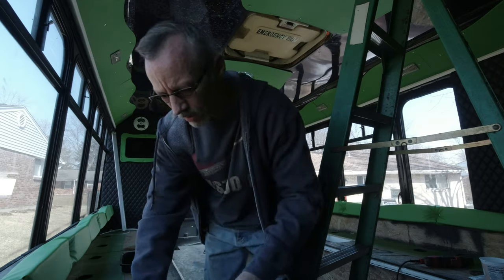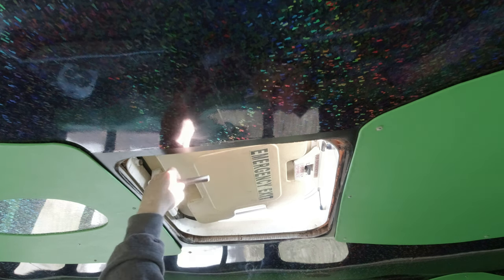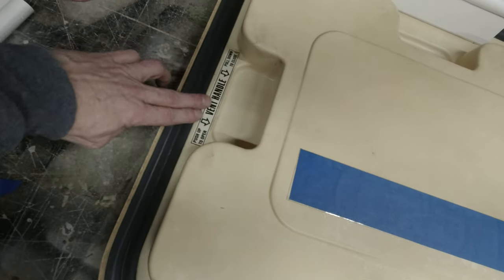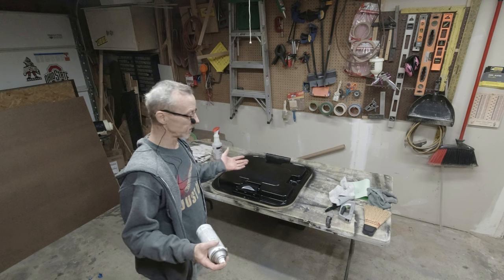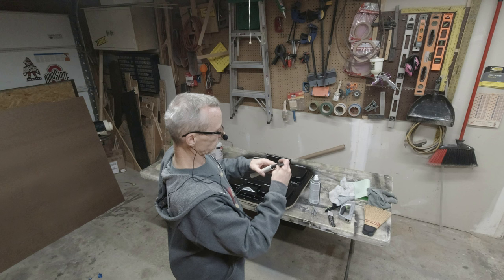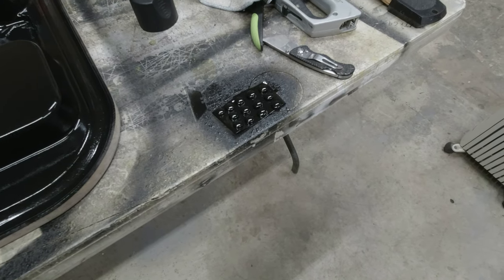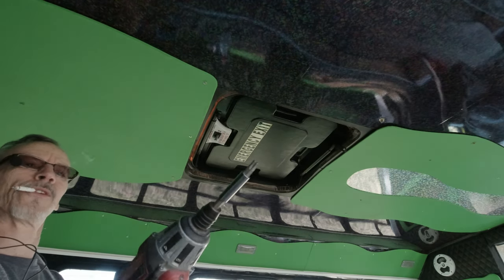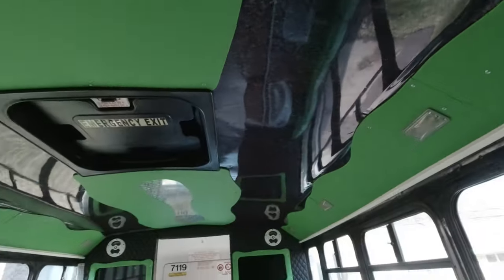DCC- Bailey Party Bus - How-to remove emergency hatch. Finishing the ceiling.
They say we have a blizzard or something coming Thursday so I'm hittin'it hard this week.